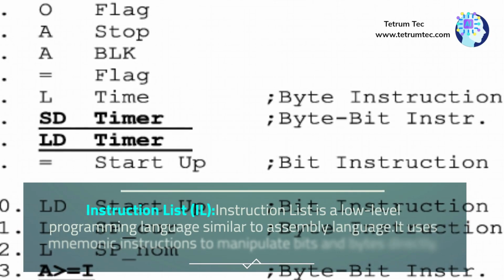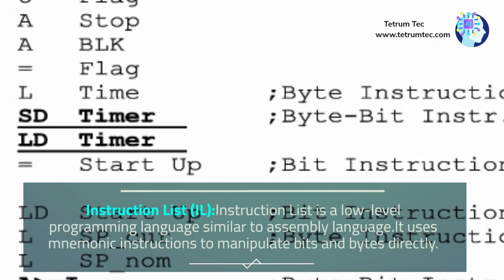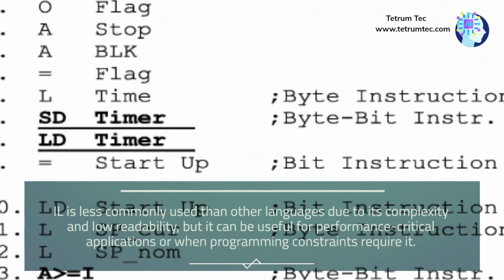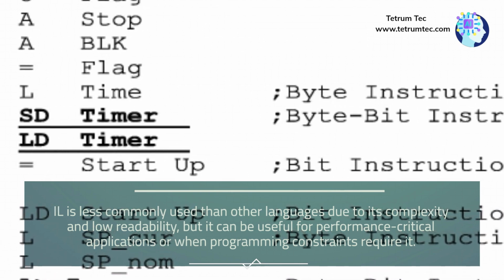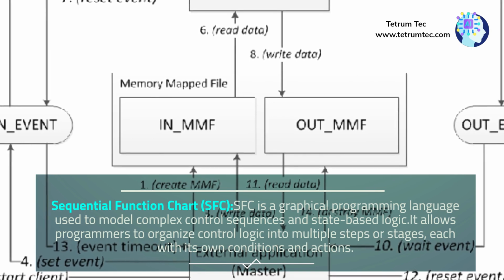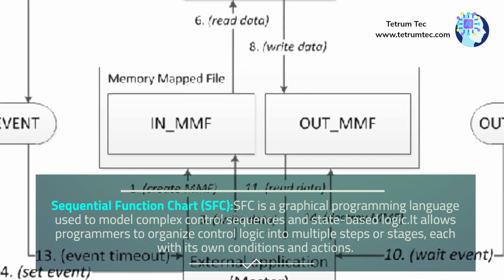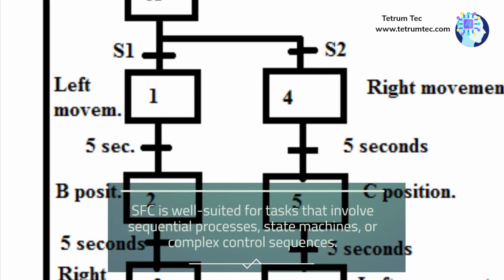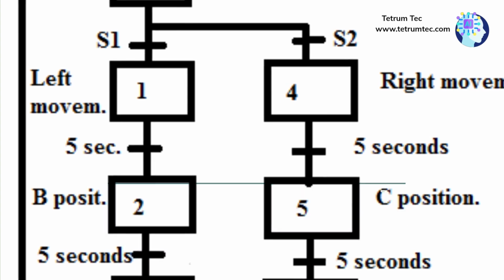Types of programming languages in PLC | PLC course for beginners| Tetrumtec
Embark on a journey of a knowledge with our extensive range of courses. Whether you want to enhance skill sets, Our platform offers diverse courses across various subjects and skill levels. Our goals are develop you from the begining , our experts will train you technically and make you as professional.
You can learn anything from this platform to improve yourself. We are in educational platform provide all kinds of subject and Technical skills. We are conducting online learning program for entrylevel studies, IT sectors, Automation sectors and Engineering skills .

Our platform is designed to fit seamlessly into your schedule. Whether you prefer to learn at the crack of dawn or burning the midnight oil, Tetrum tec is accessible 24/7, allowing you to learn at your own pace, anytime, anywhere.